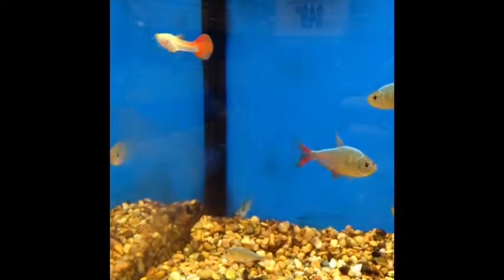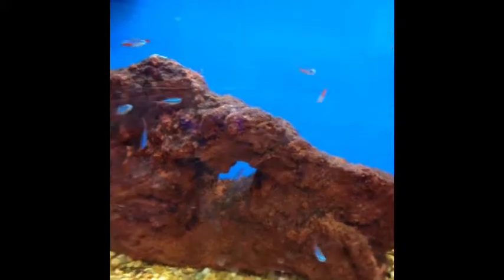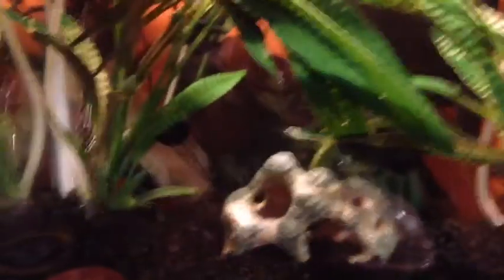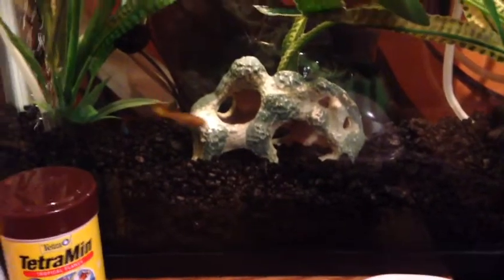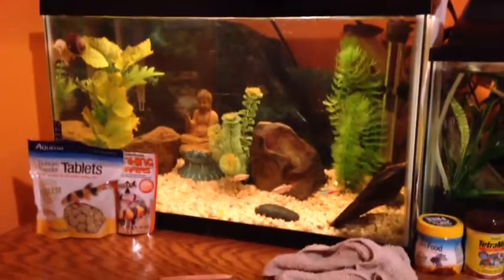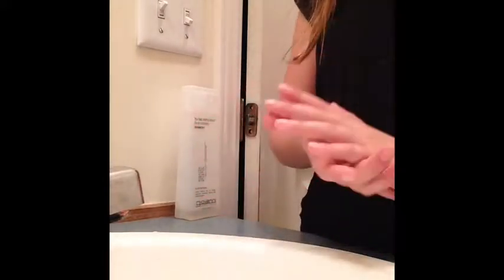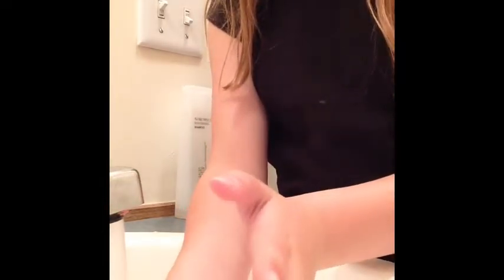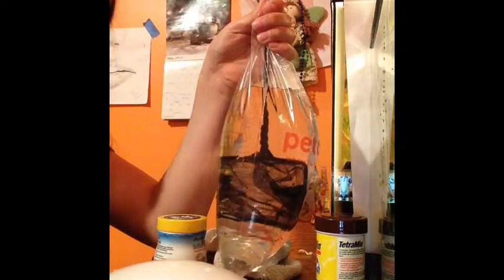More Guppies *Tank Tour*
Ok remember when i said i have to make my own breeders net? Well stop at 0:36. Lol i looked everywhere. Yet their right there